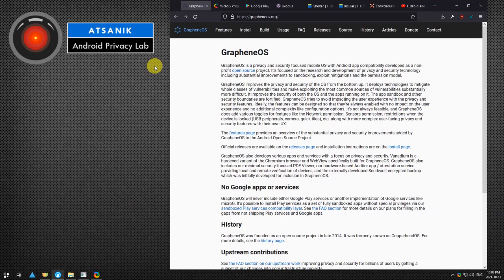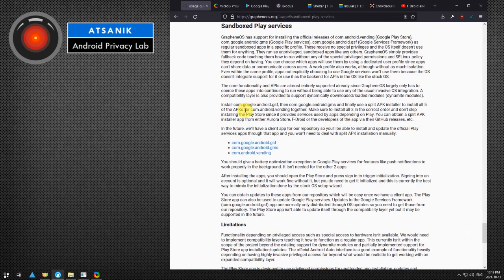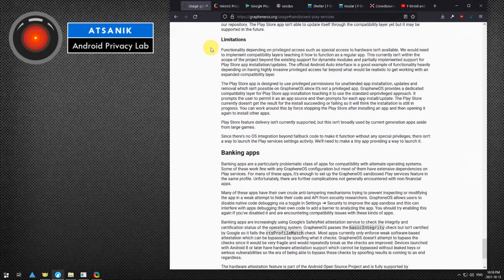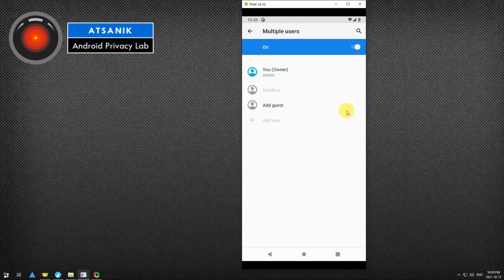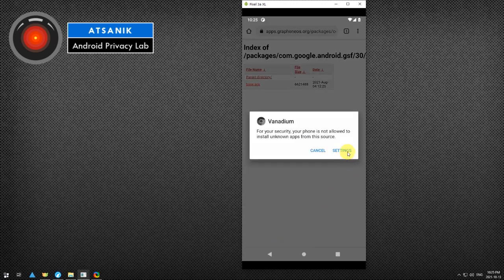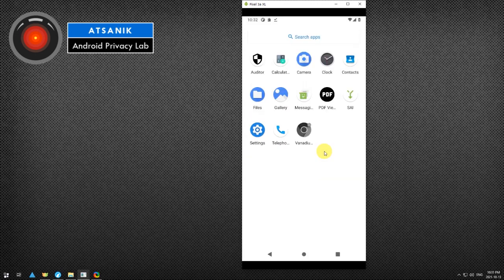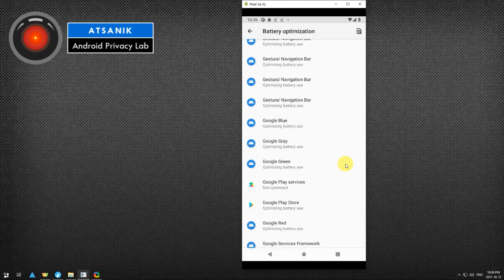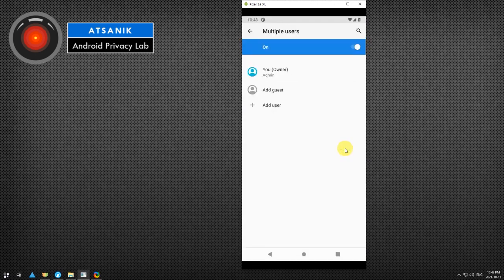How to Install Sandboxed Google Play Services into GrapheneOS (Read Show Notes for Latest Updates!)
I'll show you how to install Google Play Services and the Google Play Store into arguably the most secure and private Android based operating system, GrapheneOS.  I'll discuss what Sandboxed Google Play Services and the Google Play Store does, why you might need it, some of it's limitations regarding app compatibility, how to set up your Pixel phone to install it, a tutorial of the installation process and finally, how to get paid apps to work.

**UPDATE March 18, 2022**
Since I made the video, it looks like GrapheneOS no longer allows you to download the Play Services files (as detailed in this video) from their website.  The only way you can install Sandboxed Google Play Services now, is via the GrapheneOS built in "Apps" app.  This has been bundled into the latest versions of GrapheneOS.  It looks to be much simpler "one click" way to install making at least the installation information in this video outdated.

** UPDATE Jan 26, 2022 **:
Since I made the video, it looks like the GrapheneOS usage guide has changed subtlely.  They do not seem to be pushing creation of a secondary account/profile in which to install Sandboxed Play Services.

This was also asked in one of the Release notifications on Reddit and the developer said: "It's fully sandboxed regardless of where you install it. They are regular apps restricted by the same rules as other regular apps. There are no exceptions. They have no special access or privileges."  So, they seem pretty confident about their sandbox, perhaps negating the requirement for a secondary profile.

Bitcoin Wallet: 147Azf8xyGHn9zo7vyeDKrrZc5MjtZnPbV
Ethereum Wallet: 0xee4dd7d287a7bae8cb1aee30f76719bb0c409923
Monero Wallet: 488NMnNmA34hj2mW3YyDHycqsMb5KinevP7X374M1rwUh7ziMXgQMPwLKuPgGpkmzHZa94ZF8R8DnB9hA486JaZKTU1VX4Q

CHAPTER TIMESTAMPS

0:00 - Explanation of Google Play Services and the Google Play Store
1:47 - Explanation of GrapheneOS' Sandboxed Versions of Google Play Services
4:07 - App Compatibility Limitations of Sandboxed Play Services
5:25 - Installation of Sandboxed Play Services
12:54 - Installing Paid Google Play Store Apps
14:04 - Deleting Sandboxed Play Services
14:45 - Finale

Vanderbilt University - Digital Content Next - Google Data Collection Research

Trinity University - Study reveals scale of data-sharing from Android mobile phones